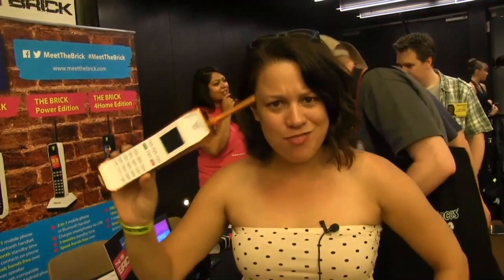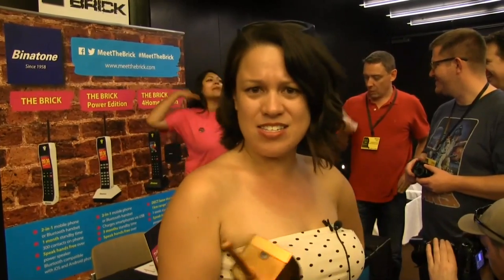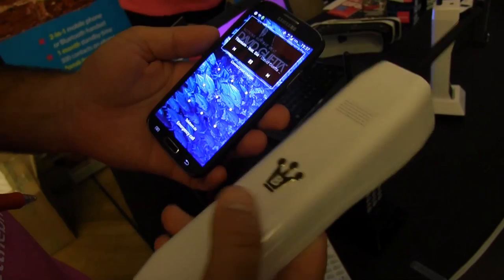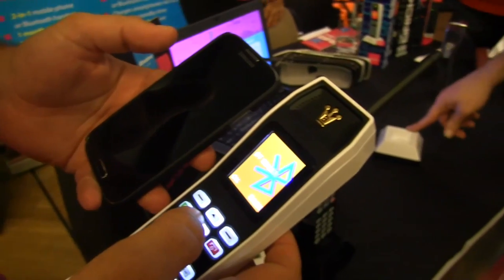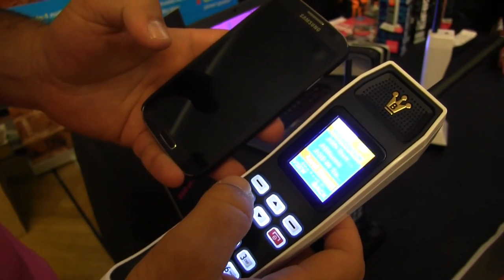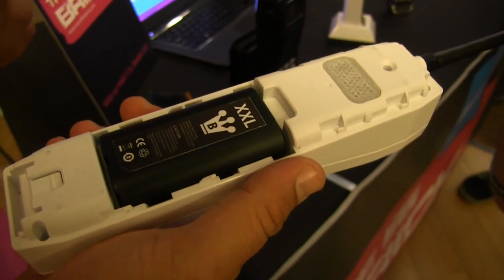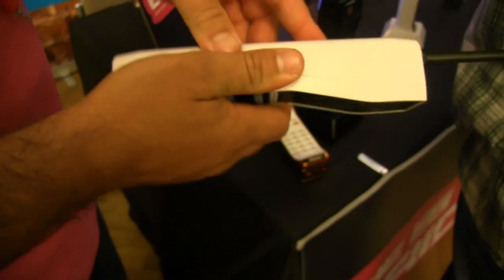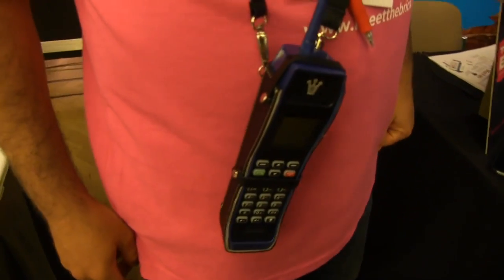Binatone "Brick" Handset Makes a Comeback!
brick phone Remember the original brike smartphone, no? Well if you don't you're in for a treat Binatone who made the original smartphone has come out with an updatd version. Well it's not updated it just works today, you can use it as a bluetooth handset or you can put your 3g card in there for basic functionality.

It's 50 EU and it out at the end of September